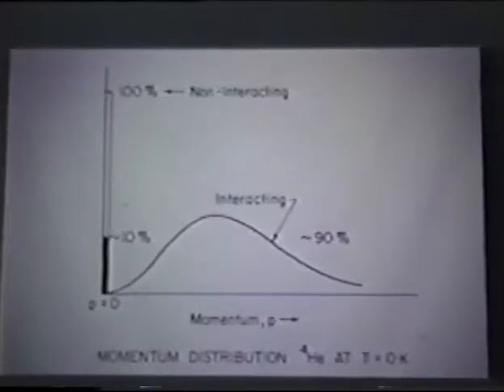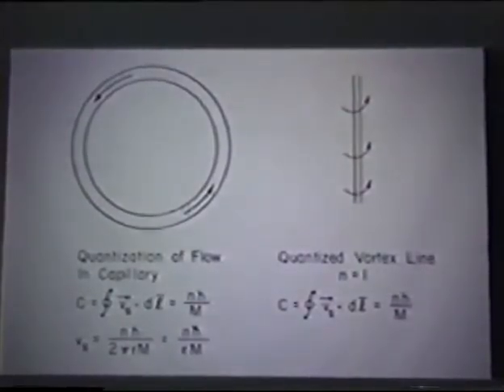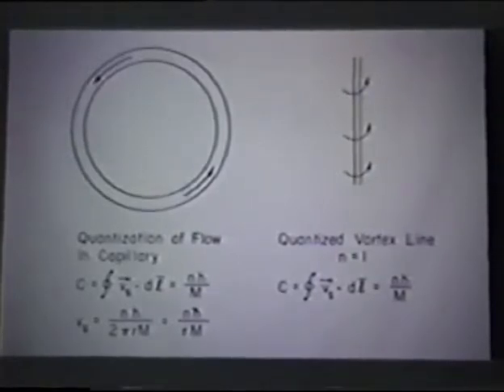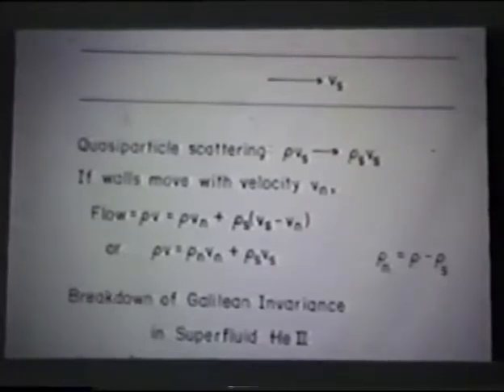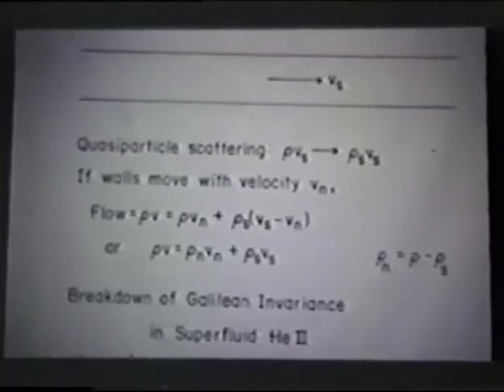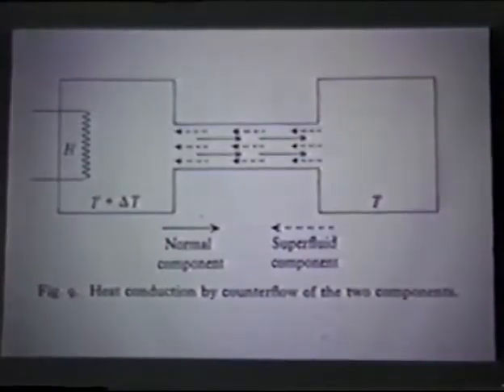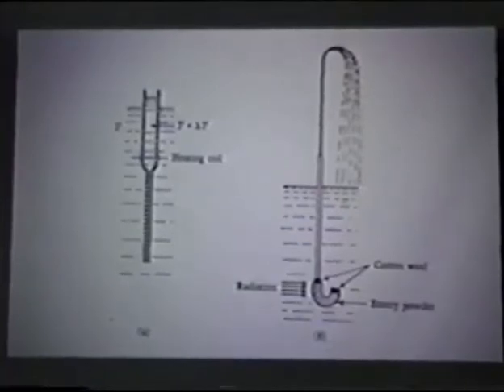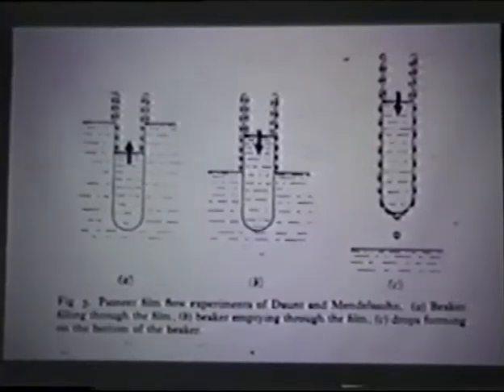bardeen03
Historical Mack lecture presented in 1990 at the University of Wisconsin by John Bardeen, the only winner of two Nobel prizes in physics (transistor and superconductivity). Part 3 of 5